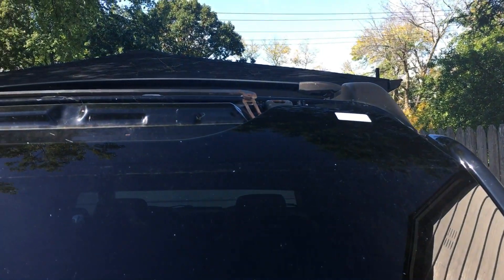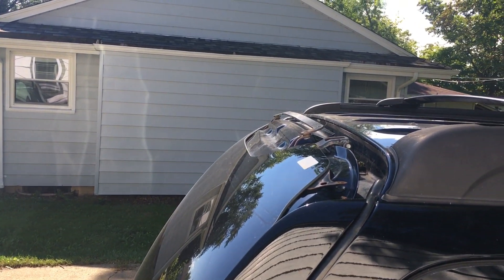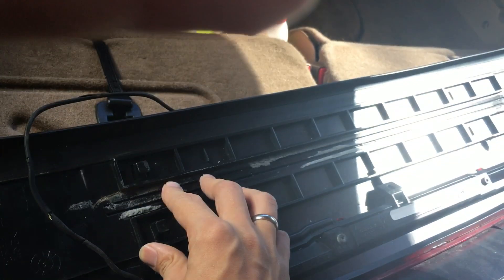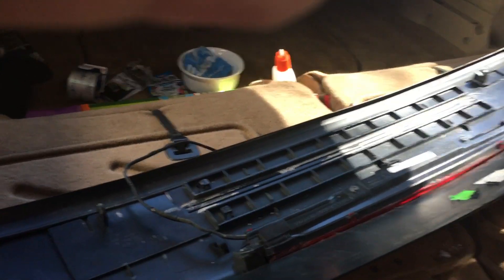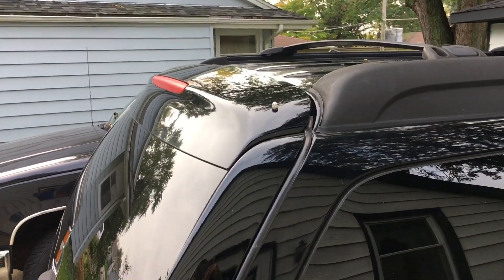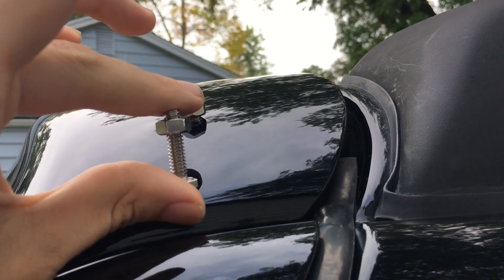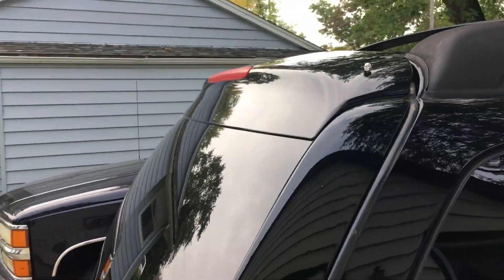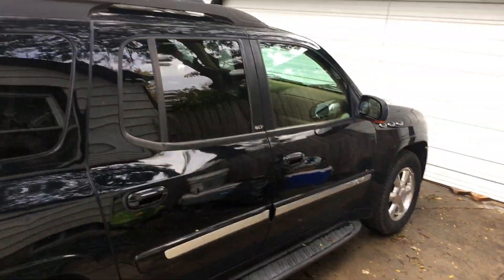How to kinda fix envoy spoiler or third brake lights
My third break light broke/spoiler this is